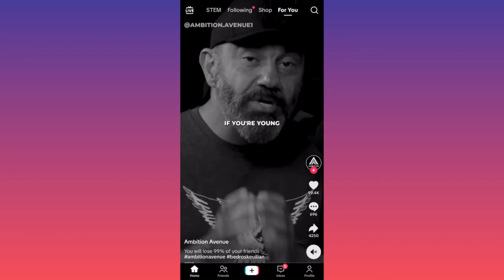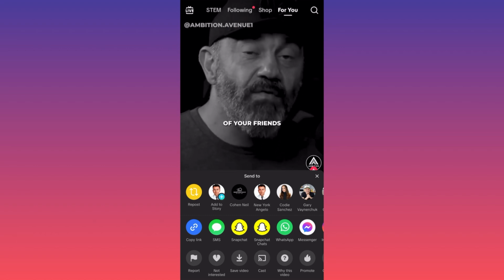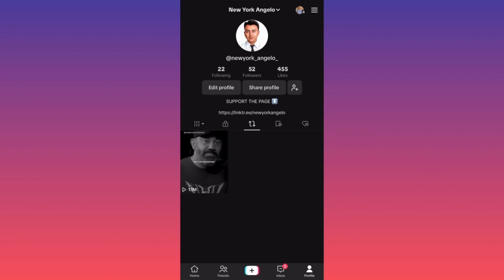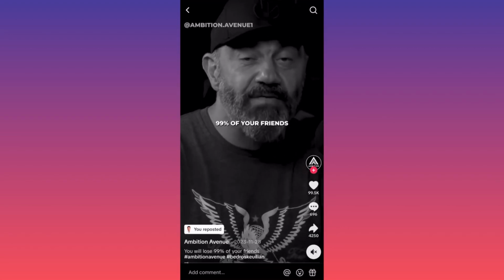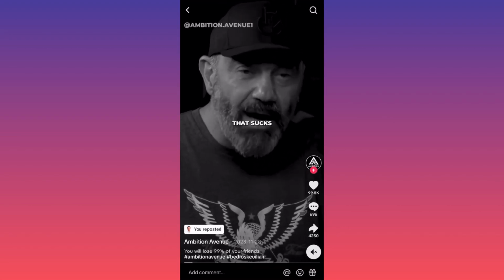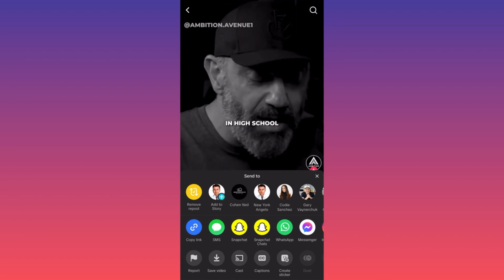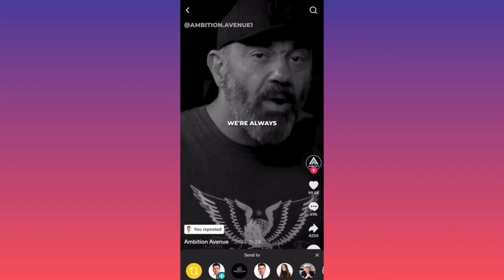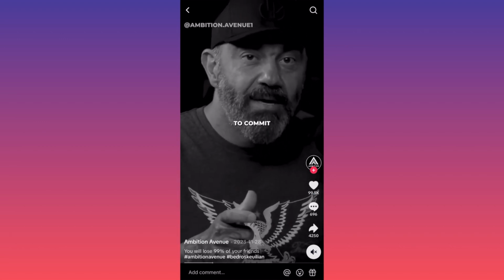How to repost on TikTok in 2024 (NEW UPDATE)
In this how to repost on tiktok tutorial video you will learn how to repost on tiktok and how to delete repost on tiktok as well as how to legally repost other people's videos on tiktok. In this tutorial video, you'll gain insights into reposting on TikTok. The guide covers the steps for reposting content on TikTok, including instructions on deleting a repost. Additionally, it provides information on legally reposting other people's videos on TikTok. Follow the step-by-step instructions for a comprehensive understanding of the reposting process and its legal aspects on TikTok.

📚Elon Musk's Secrets to Success:

📚Maximize Results with GPT-3: